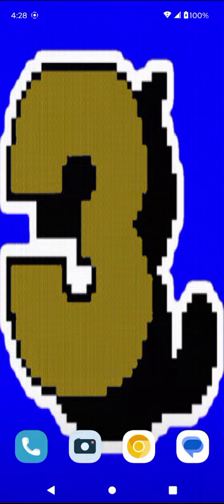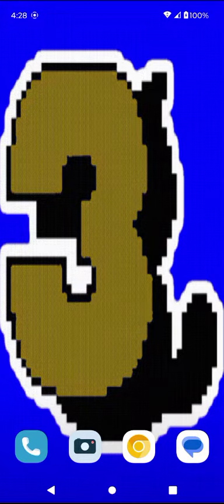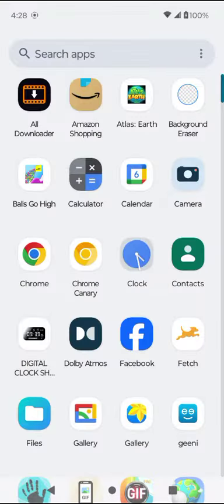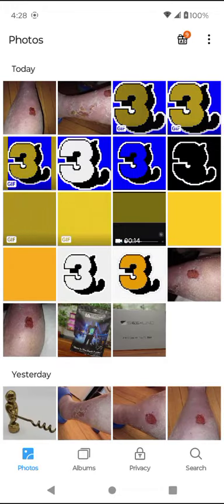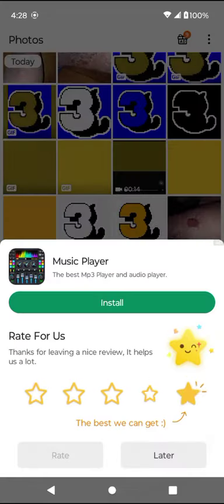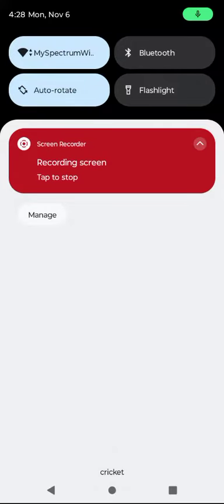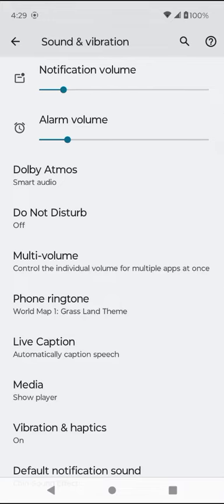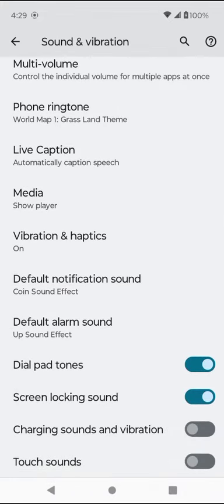super Mario bros 3